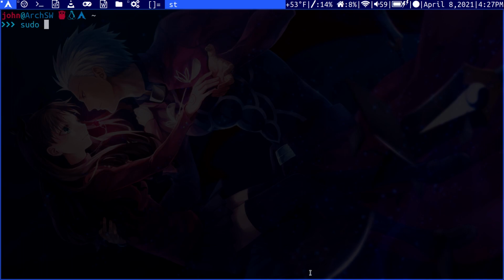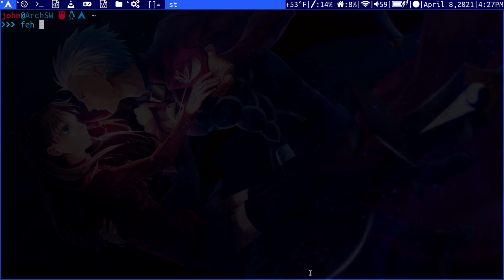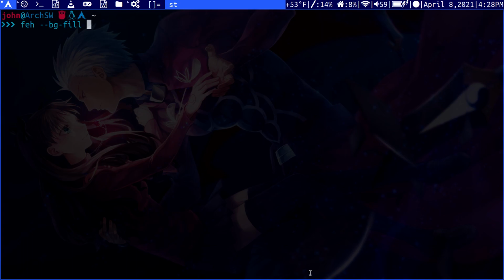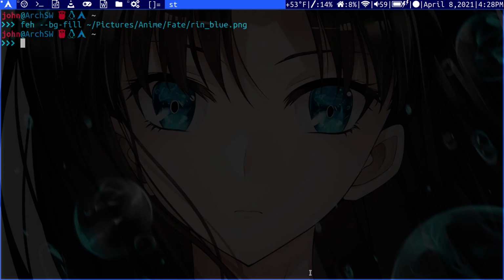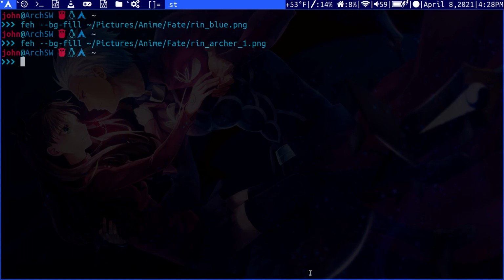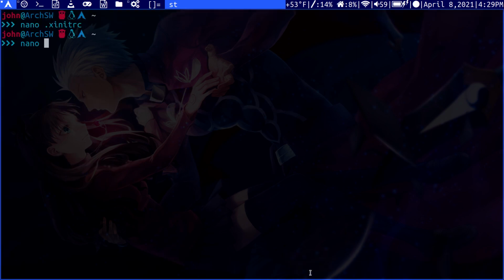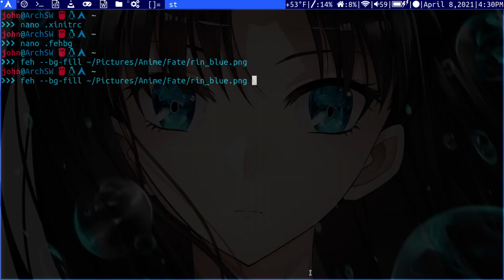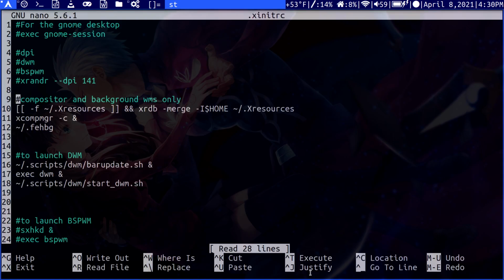How to Change the Suckless DWM Wallpaper With Feh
In this video, I show how to change the background within DWM ;;)
This will probably work in other window managers too.  It works in BSPWM.